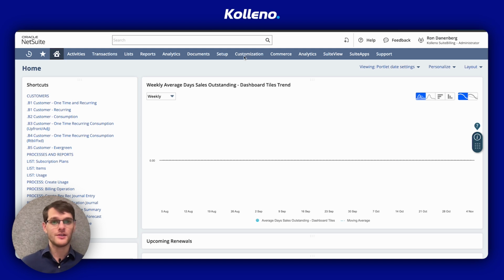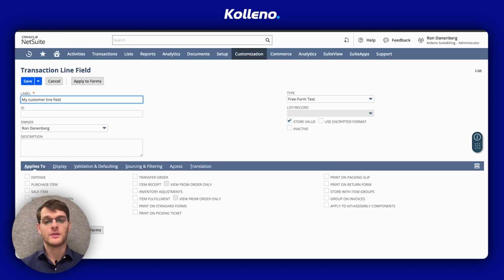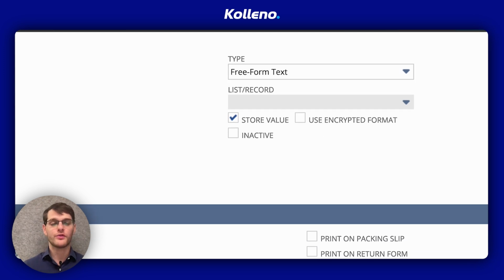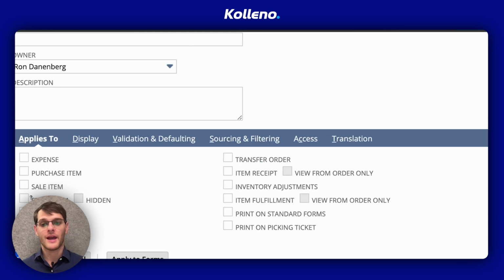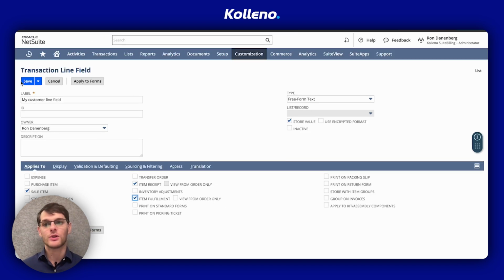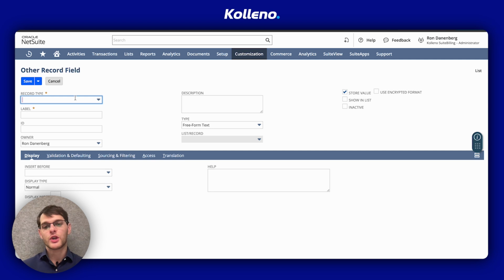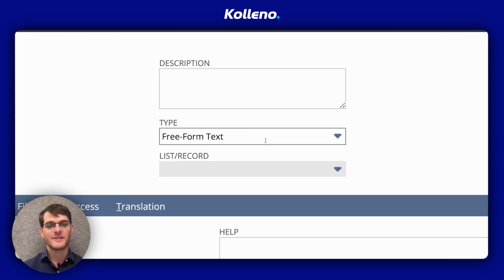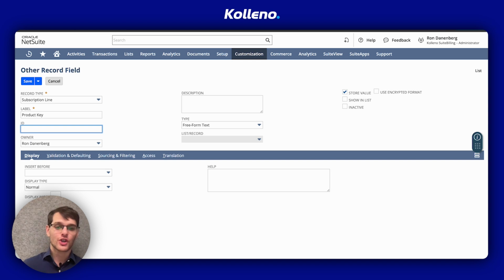NetSuite Tutorial | Custom Item Information Fields to Sales and Subscription Records in SuiteBilling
Ron from Kolleno explains how to create custom item information fields in NetSuite SuiteBilling to capture detailed data, such as product keys, for sales and subscription records.

Learn how to add custom fields in sales transactions like orders and invoices, and how to set up similar fields for subscription records. Ron covers setting labels, script IDs, and field types to meet specific data needs.